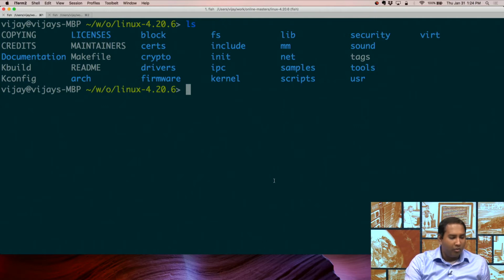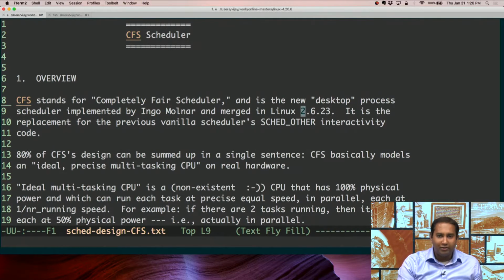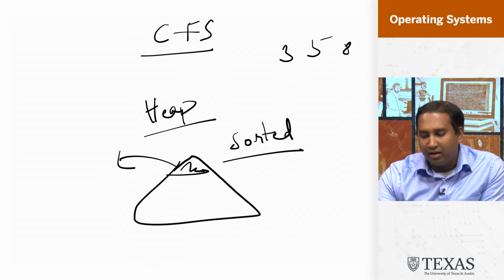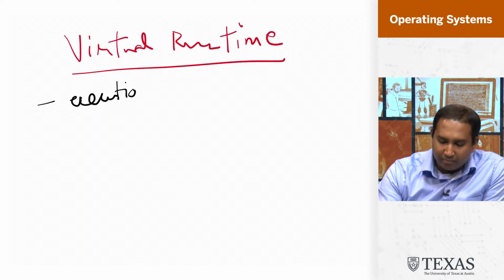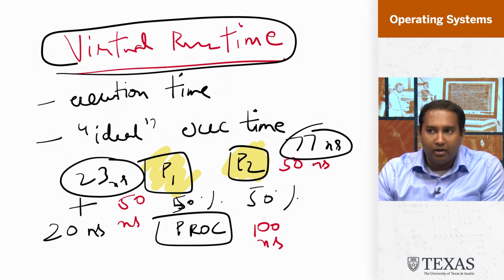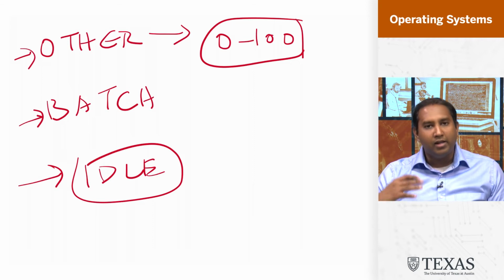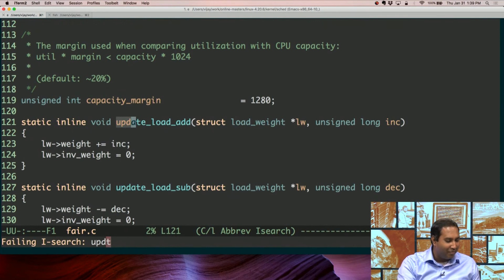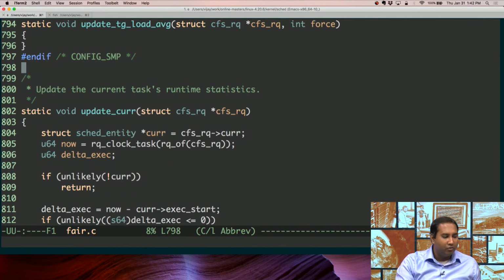Linux Kernel Scheduler